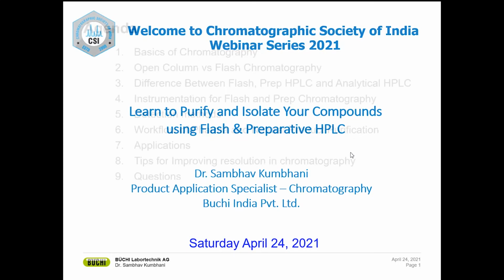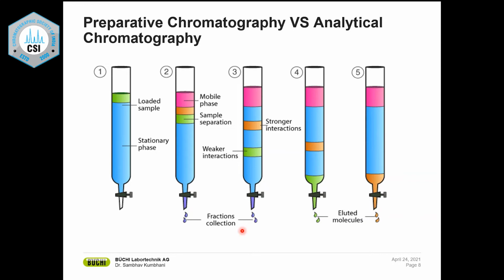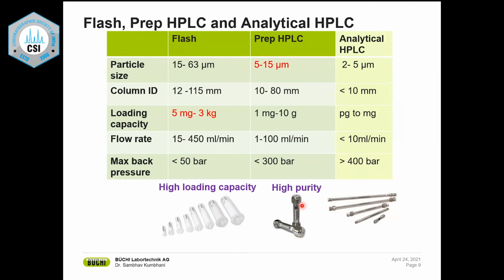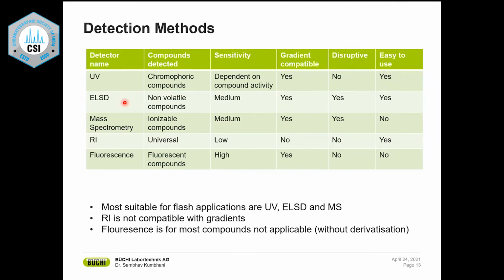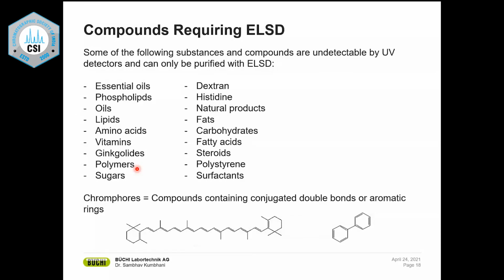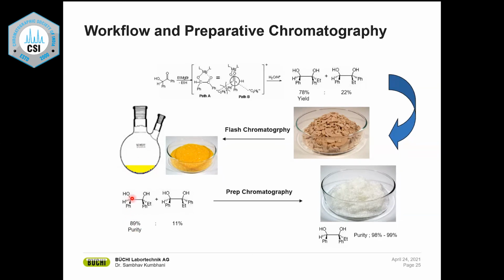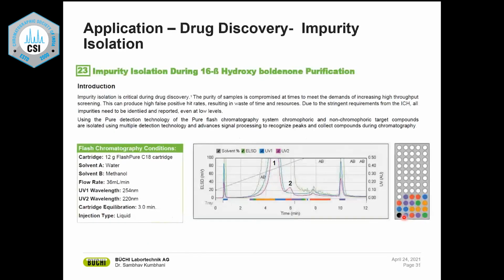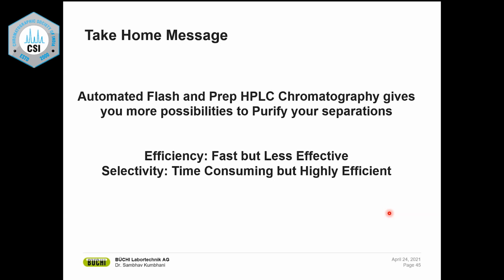Purify & Isolate Your Compounds Using Flash & Preparative HPLC | Dr. Sambhav Kumbhani | CSI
A flash liquid chromatography purification system, which is preparative
liquid chromatography (PLC) was used in a semi-preparative scale for the
isolation and purification of oligostilbenes from the methanol extracts of
Dipterocarpus semivestitus leaves. A method for the optimum chromatographic condition was developed on an ultra-high performance liquid chromatography (UHPLC) system. The method was transferred to the PLC with up-scaling modifications. Two stilbene trimers ampelopsin C, and -viniferin were isolated from the fractions. The purities of the compounds were determined by the UHPLC.